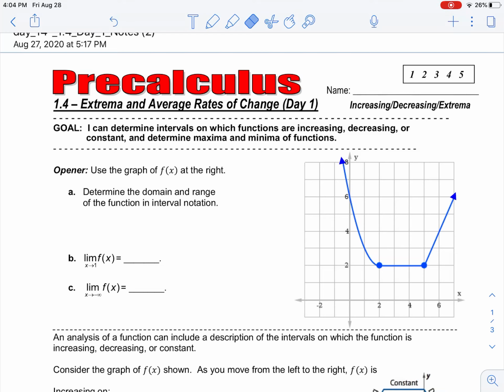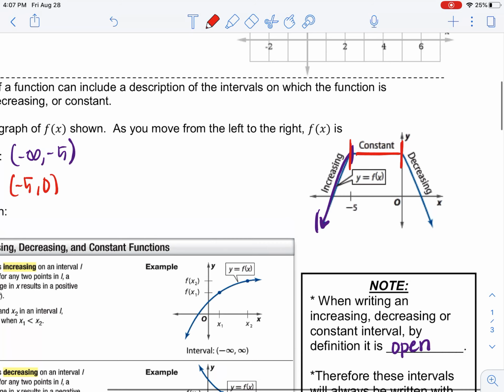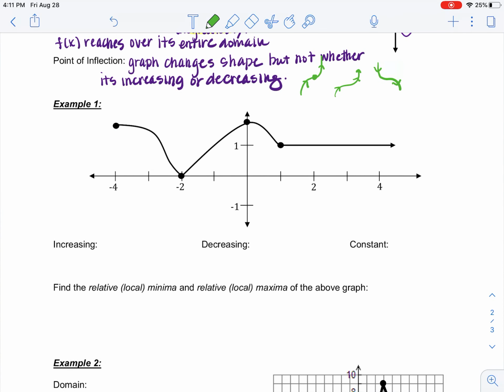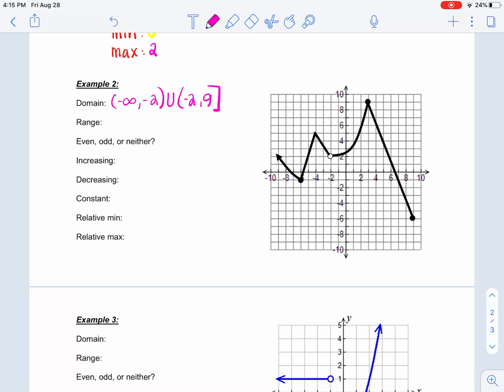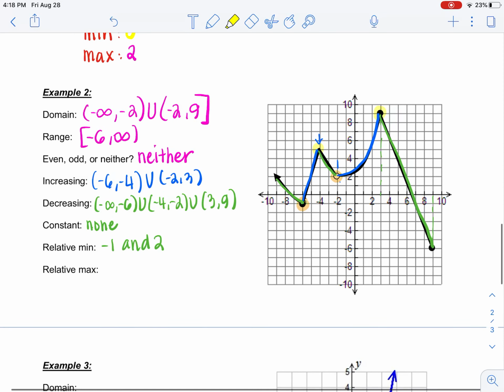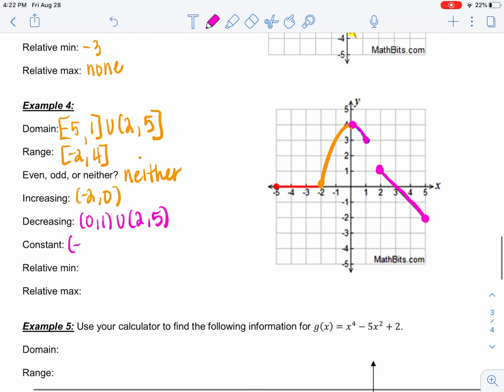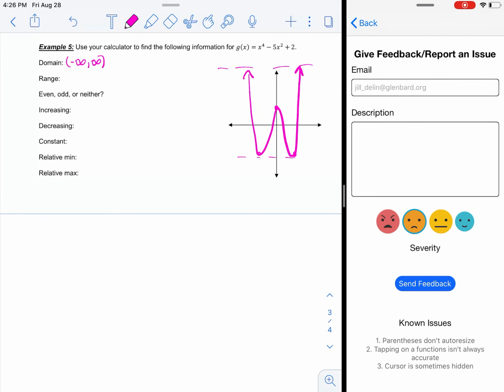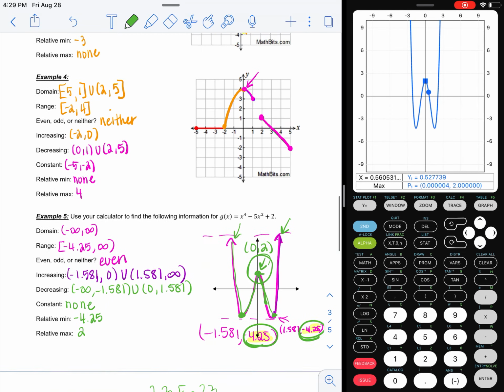1.4 Day 1 Notes (Increasing, Decreasing, and Extrema)